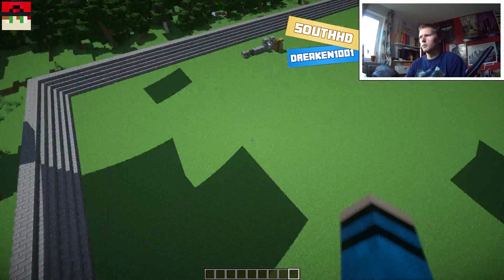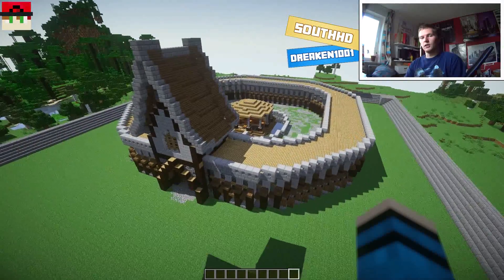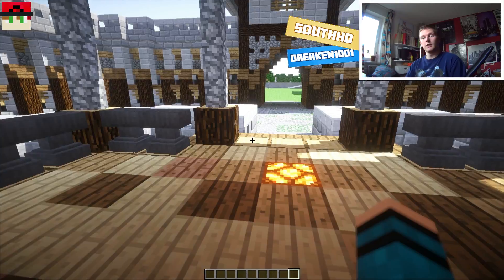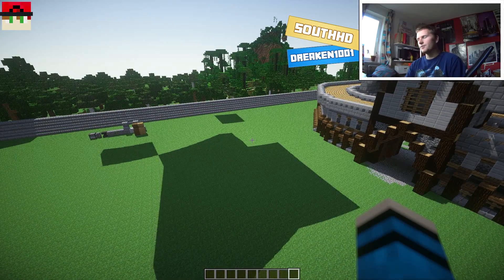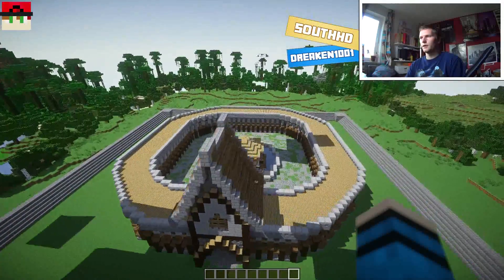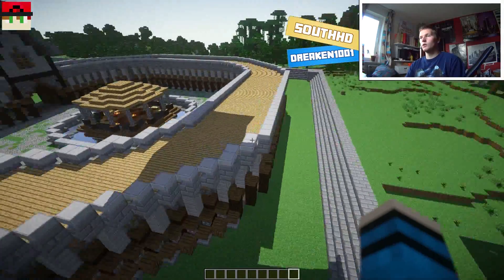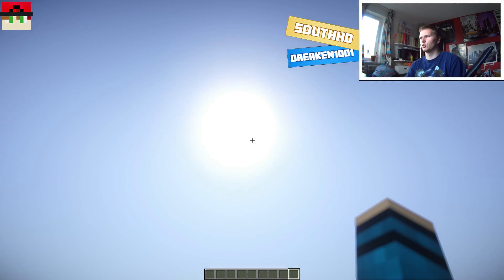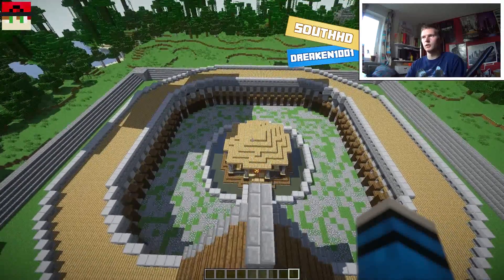Minecraft Server Spawn - Medieval Spawn - Part 1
If you enjoyed the video please consider leaving a like, if you want to support me and my channel, please consider sharing this video, Thanks!